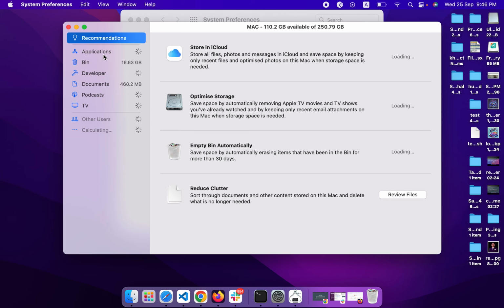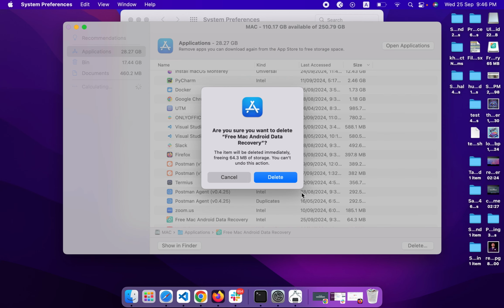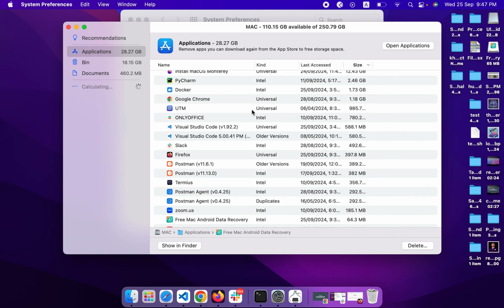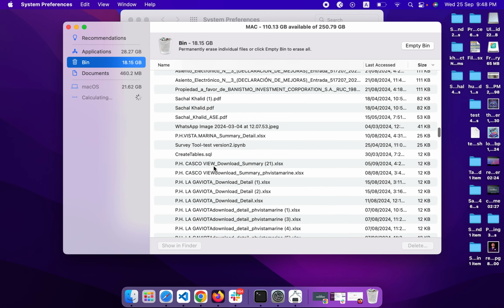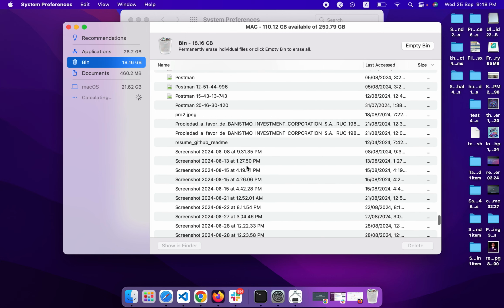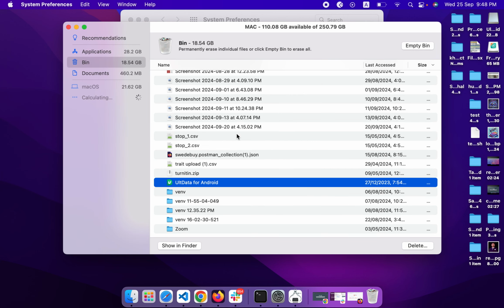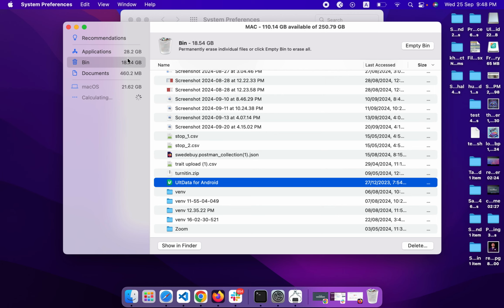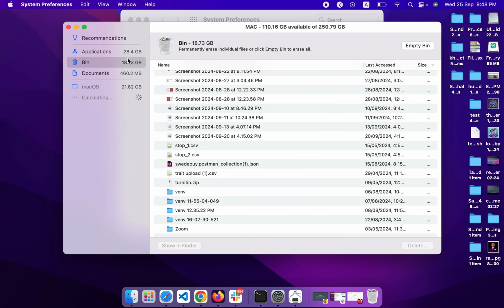How to Uninstall Apps on Mac | Delete Apps on MacBook | Complete Guide with All Methods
n this video, I'll show you how to easily uninstall apps on your Mac or MacBook using multiple methods! Whether the app was downloaded from the App Store or a website, I'll guide you through step-by-step instructions on how to delete apps on Mac:

    Uninstalling apps via Launchpad
    Removing apps from the Applications folder
    Deleting leftover app files manually
    Using third-party uninstallers

Say goodbye to unwanted apps cluttering your Mac and free up space the right way! This guide covers every possible way to uninstall apps on macOS, including older versions like macOS Big Sur, Monterey, and Ventura.

🔗 Timestamps:
0:00 - Introduction
00:36 - Method 1: Uninstall Apps via Launchpad
01:10 - Method 2: Uninstall Apps from Applications Folder
01:38 - Method 3: Manually Remove Leftover Files
3:36  - Empty Bin

Follow me
Keep watching for more exciting content! 🎥💻